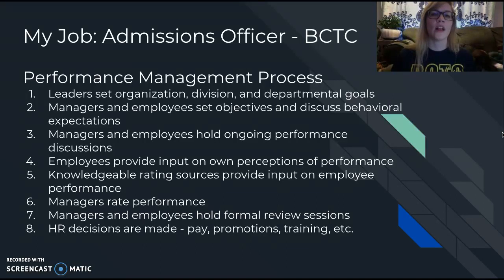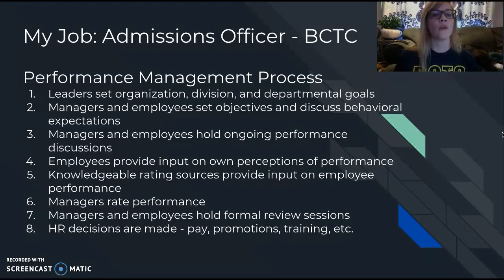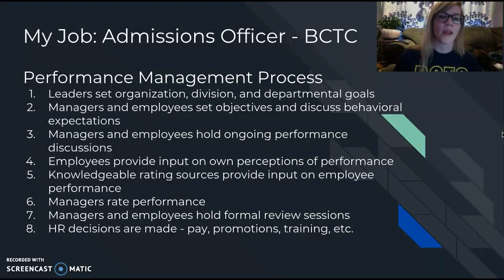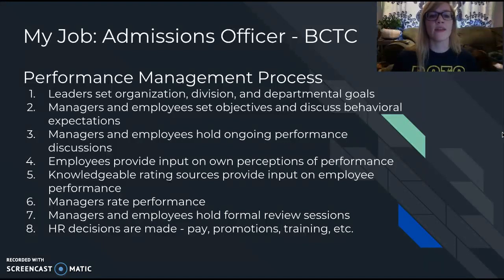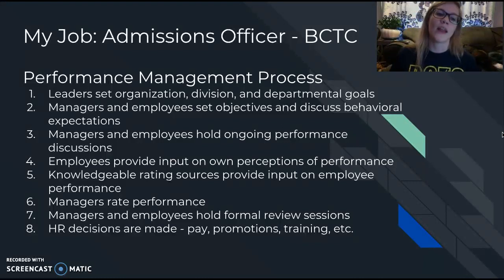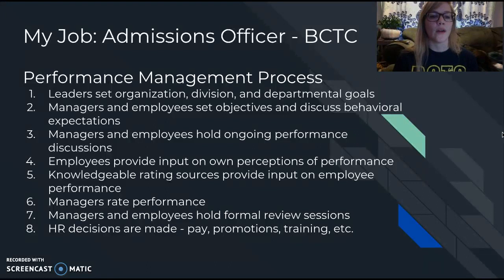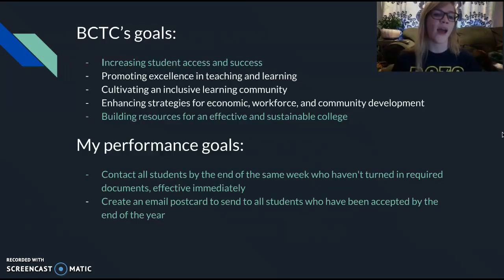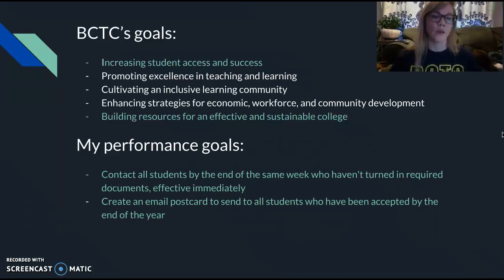PSY 809 My Performance Management